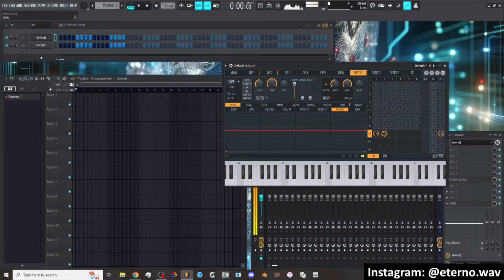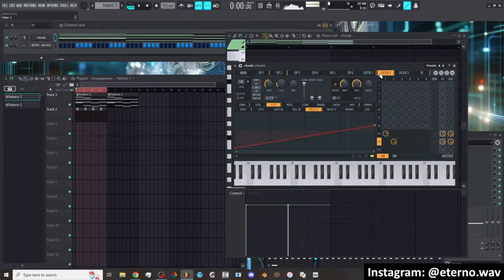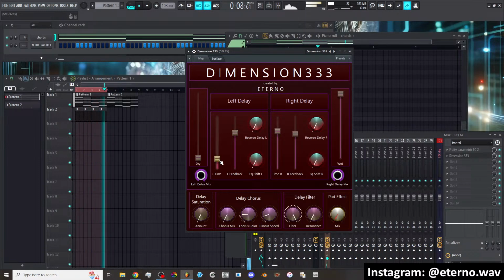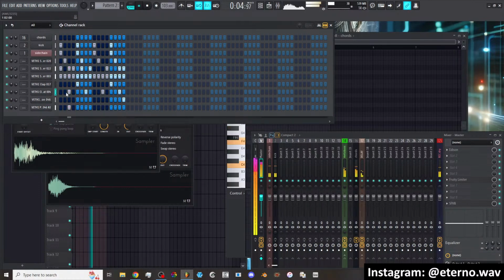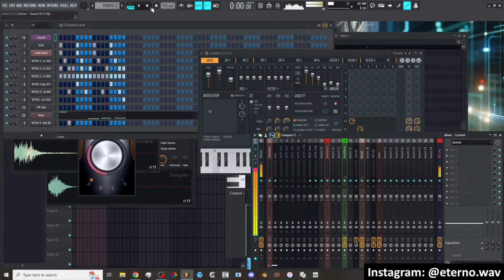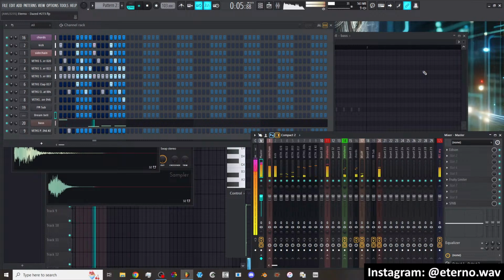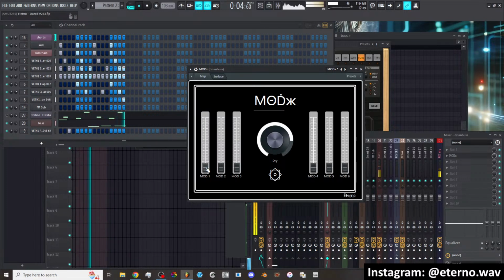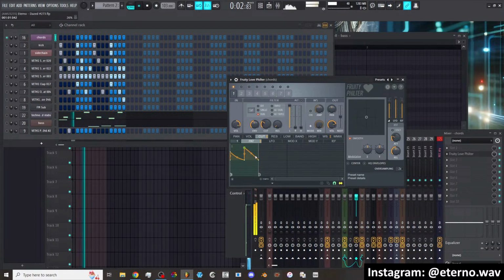Making a track from scratch in Fl Studio 24 #273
My Patcher plugins that I used in this video are available to purchase on Gumroad!

If you would like to donate you can do so on gumroad! Thank you!